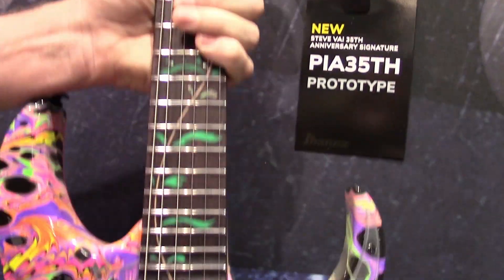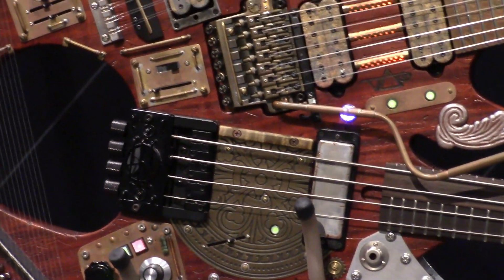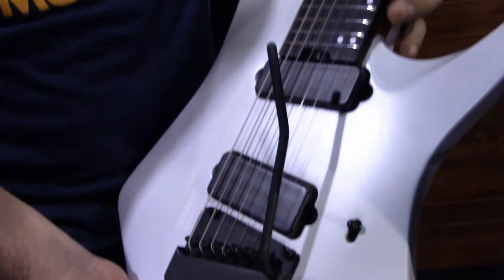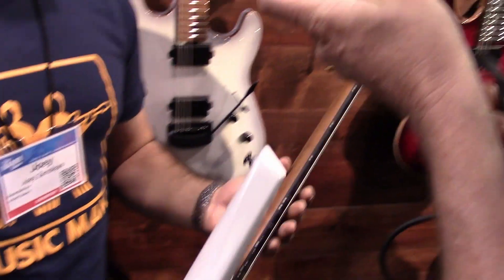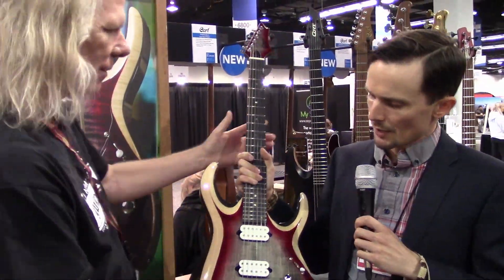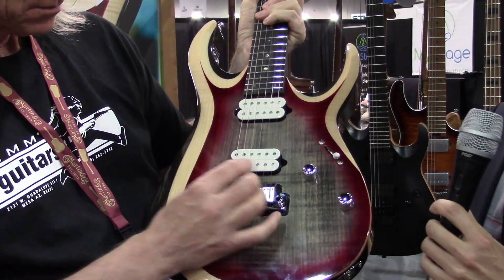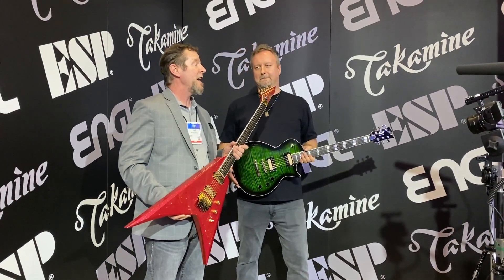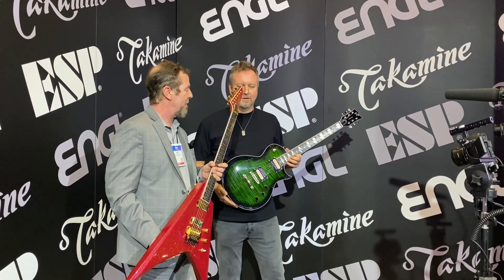NAMM 2022 - VLOG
Just some extra footage from my time at NAMM 2022!